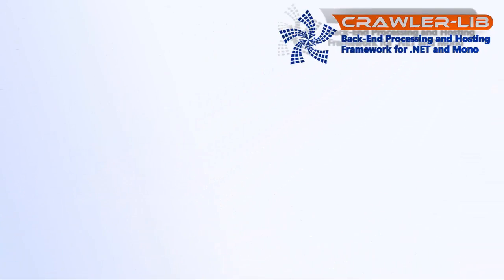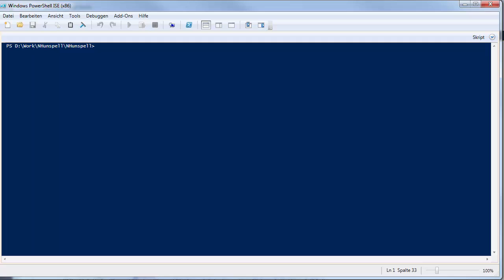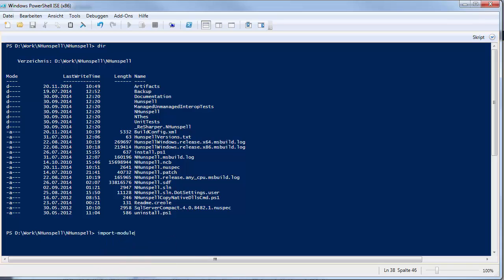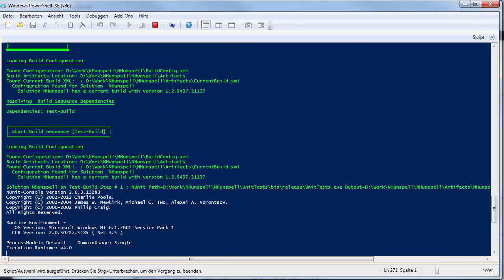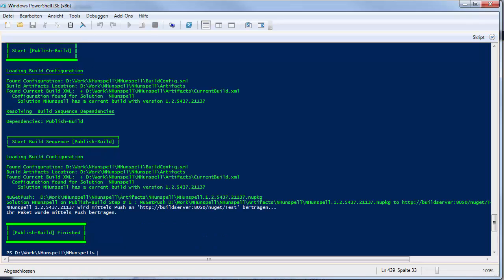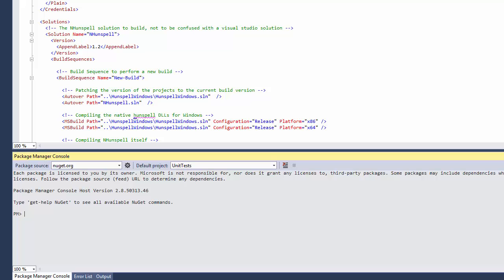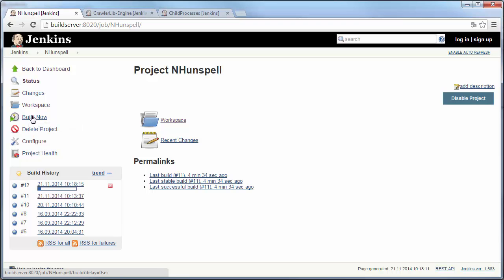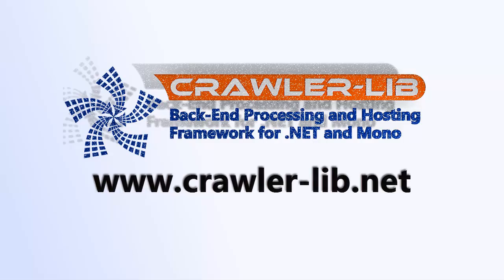Building the NHunspell Spell Checker with PowerShell Build Tools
Building the spell checker NHunspell with PowerShell Build Tools in the PowerShell ISE, Visual Studio and on a Jenkins CI server.